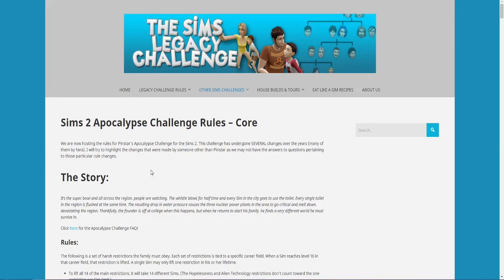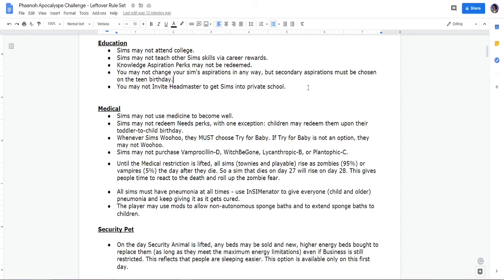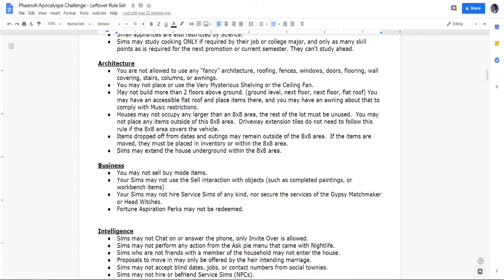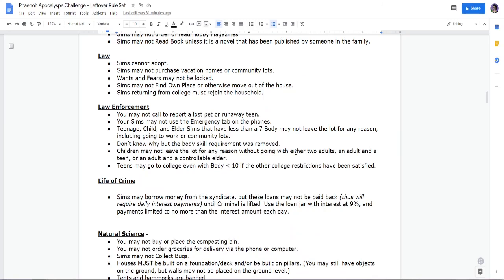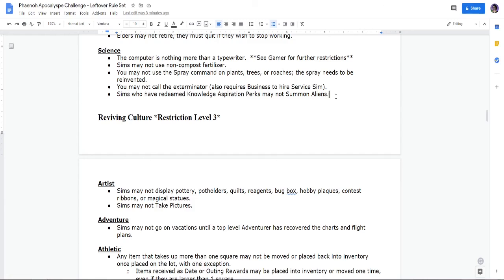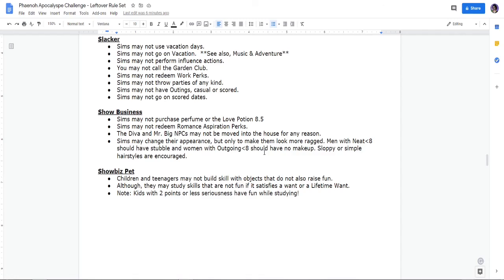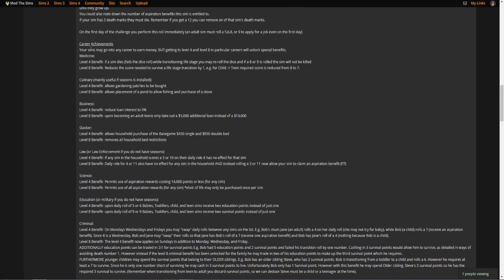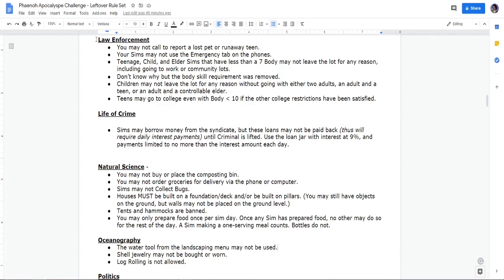Apocolypse Rules - Sims 2 SRS Apocalypse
Reviewing the rules I'm following for the challenge.

New Hopes Challenge- heavily modified (Random rolls affecting the entire neighborhood)